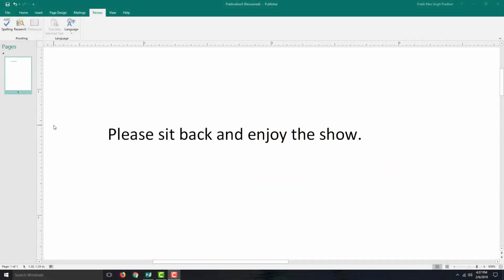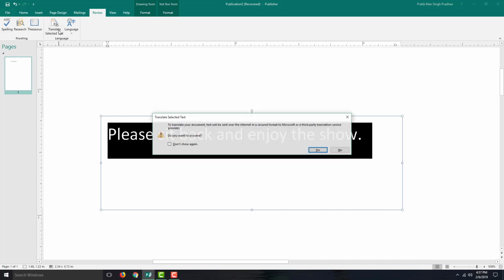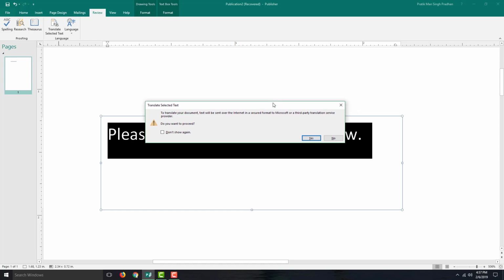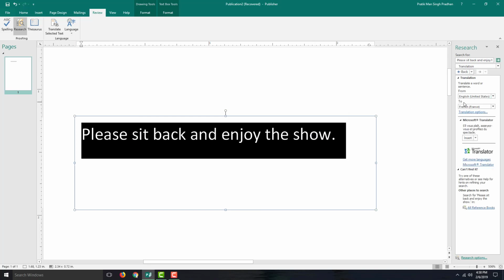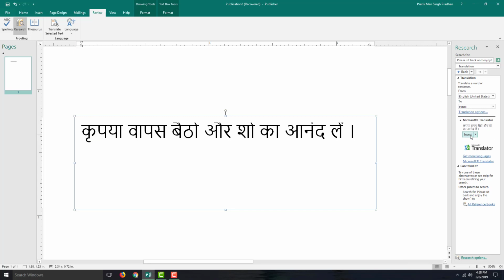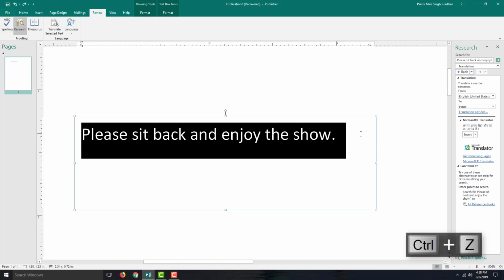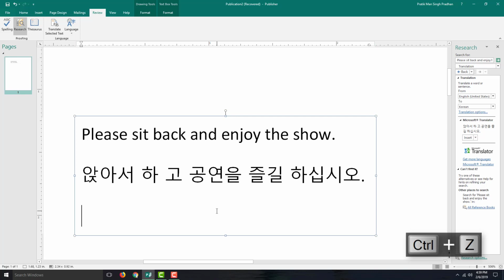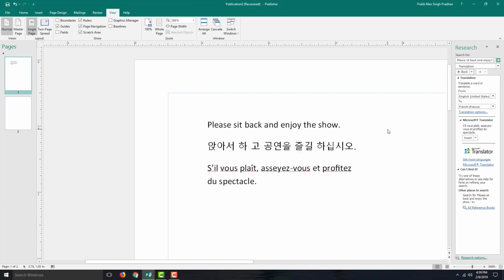MS Publisher Tutorial - Lesson 18 - Translation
In this tutorial, we will be discussing on Translation in Microsoft Publisher.